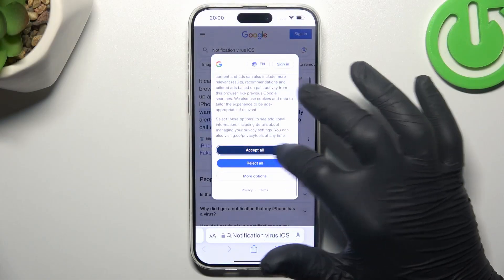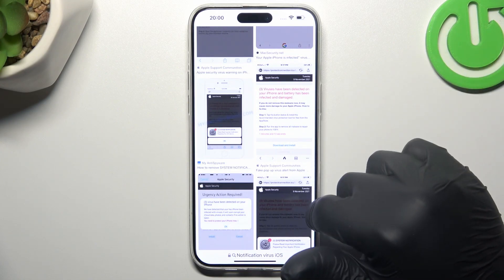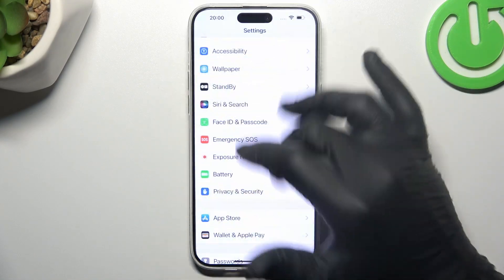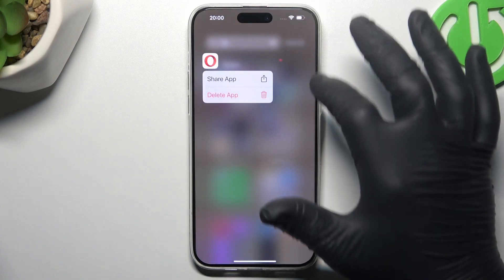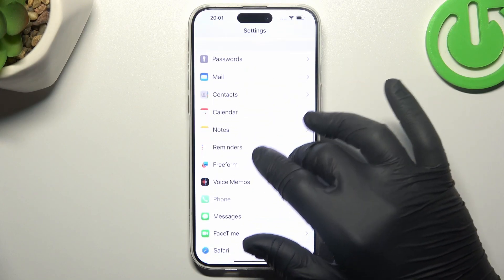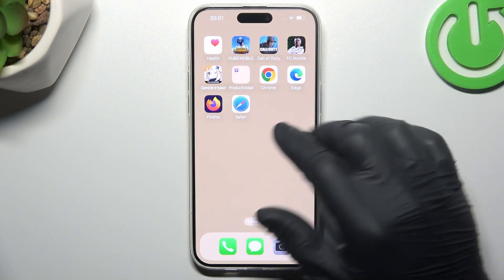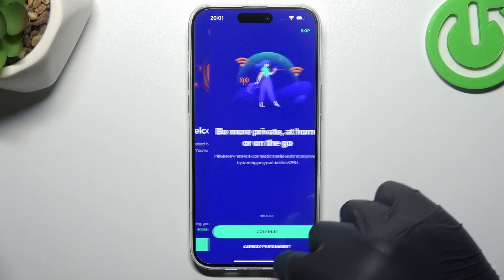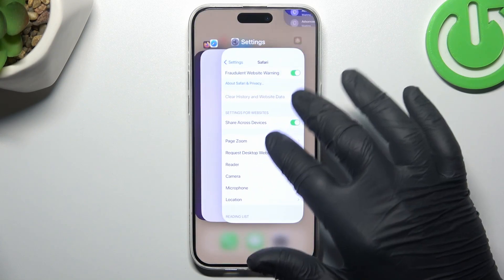How to Remove Notification Virus in iPhone 15 Pro Max?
Protect your iPhone 15 Pro Max from notification viruses with our step-by-step guide! 🚫 Learn how to remove these pesky intruders and secure your device. Don't let unwanted notifications disrupt your peace – we've got the solution!

How to Eliminate Notification Virus on iPhone 15 Pro Max?
How to Remove Malicious Notifications on iPhone 15 Pro Max?
How to Get Rid of Notification Virus on iPhone 15 Pro Max?
How to Eradicate Unwanted Alerts on iPhone 15 Pro Max?